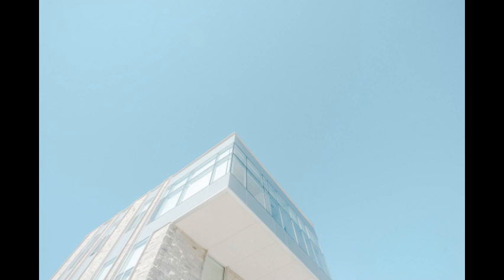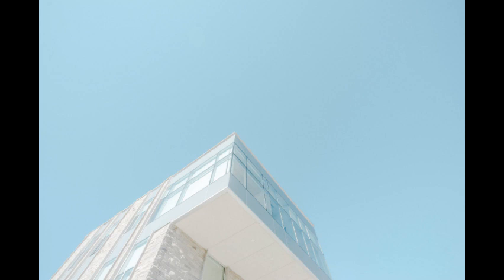Fiona Jones - Rising Water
Best courses, trainings and products to make money online by trading and investing:

Acoustic Music
Relaxing Music
Melancholic Music
Romantic Music
Instrumental Music
Chill Music
Background Music
Peaceful Music
Calm Music
Gentle Music
Serene Music
Soothing Music
Mellow Music
Laid-Back Music
Easy-Listening Music
Soft Music
Tranquil Music
Dreamy Music
Ambient Music
Meditation Music
Yoga Music
Spa Music
Nature Sounds
Classical Guitar
Fingerstyle Guitar
Acoustic Guitar
Folk Music
Singer-Songwriter
Indie Folk
Indie Acoustic
Indie Singer-Songwriter
Emotional Music
Sentimental Music
Heartfelt Music
Nostalgic Music
Reflective Music
Introspective Music
Thoughtful Music
Contemplative Music
Soulful Music
Inspiring Music
Hopeful Music
Uplifting Music
Positive Music
Beautiful Music
Ethereal Music
Heavenly Music
Enchanting Music
Magical Music
Whimsical Music
Fairy Tale Music
Storybook Music
Ballad Music
Slow Music
Dreamlike Music
Pensive Music
Cerebral Music
Heartwarming Music
Tender Music
Touching Music
Endearing Music
Intimate Music
Romantic Guitar Music
Acoustic Love Songs
Background Guitar Music
Relaxing Guitar Music
Peaceful Guitar Music
Meditation Guitar Music
Yoga Guitar Music
Spa Guitar Music
Healing Guitar Music
Soothing Guitar Music
Dreamy Guitar Music
Ambient Guitar Music
Calming Guitar Music
Guitar Instrumentals
Slow Acoustic Music
Slow Guitar Music
Acoustic Chillout Music
Acoustic Meditation Music
Acoustic Yoga Music
Acoustic Spa Music
Acoustic Nature Sounds
Acoustic Serenity
Acoustic Dreams
Acoustic Mood Music
Acoustic Soundscape
Acoustic Inspirational Music
Acoustic Beauty
Acoustic Romance
Acoustic Heartfelt Music
Acoustic Hope
Acoustic Positive Vibes
Acoustic Fairy Tales
Acoustic Storytelling
Acoustic Ballads
Acoustic Reflections
Acoustic Nostalgia
Acoustic Healing Music
Acoustic Therapy Music
Copyright-Free Music
Non-Copyrighted Music
Creative Commons Music
Free Music
Unrestricted Music
Free to Use Music
License-Free Music
Safe-to-Use Music
Open-Source Music
Free Instrumental Music
Free Acoustic Music
Free Piano Music
Free Guitar Music
Free Electronic Music
Free Hip Hop Music
Free Ambient Music
Free Jazz Music
Free Classical Music
Free Sound Effects